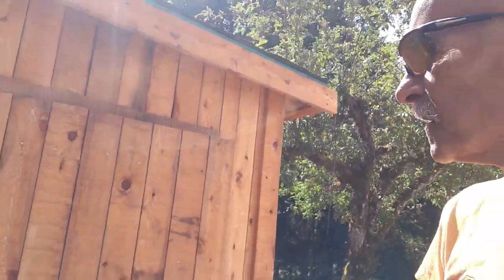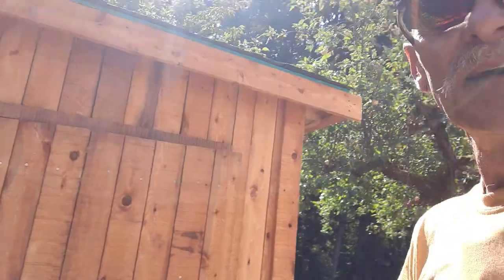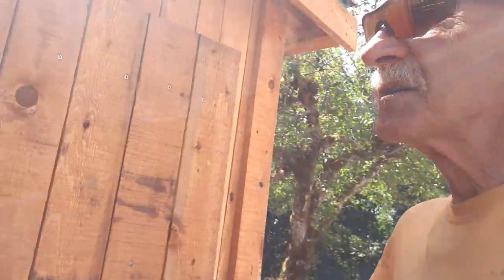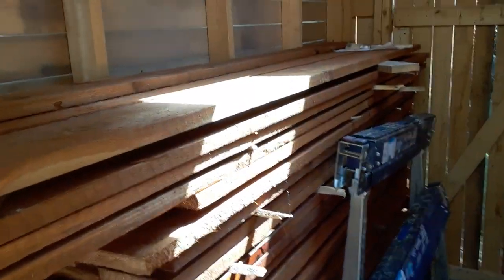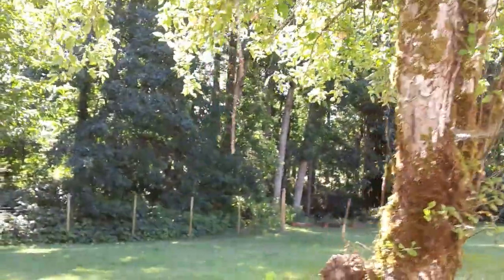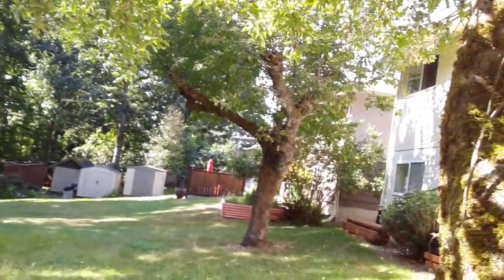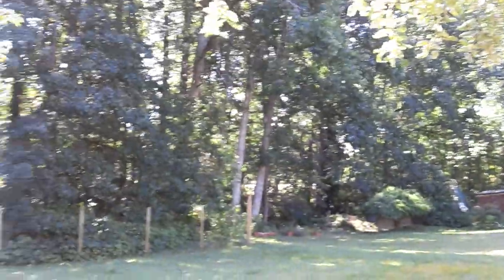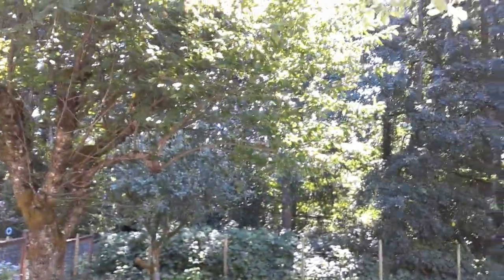Shedding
finally got 1st coat of stain on .. think it needs another ?